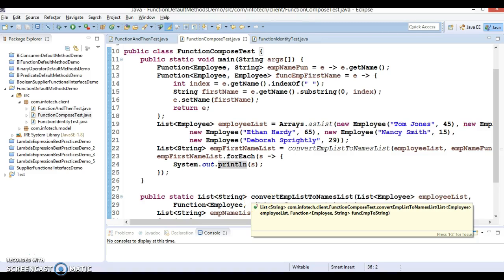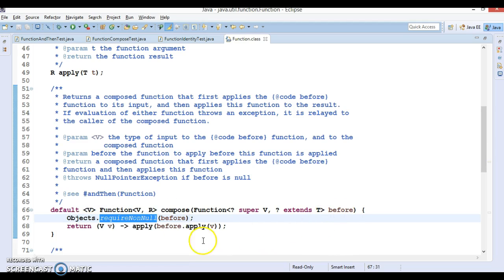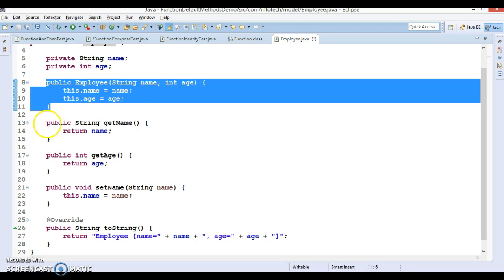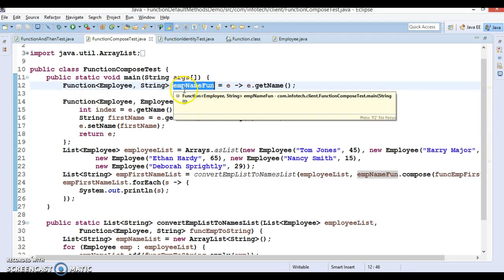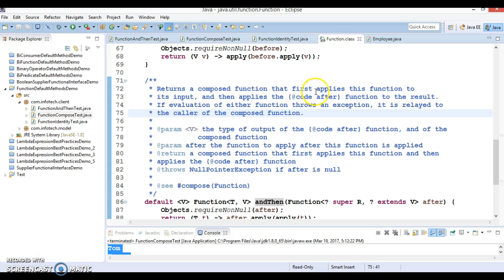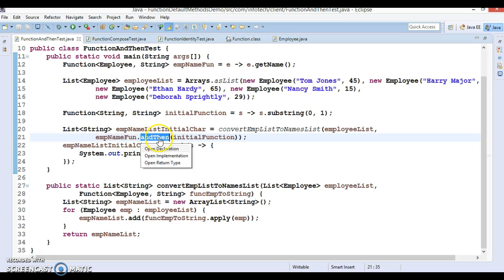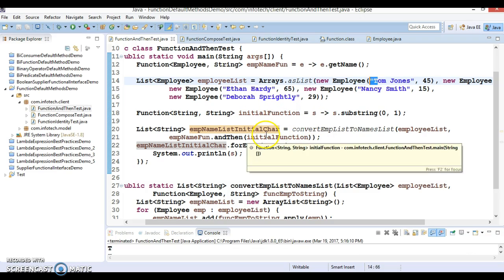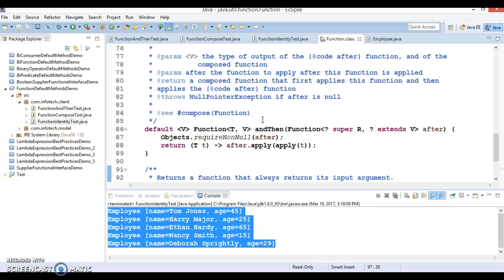Java Lambda-Function-compose,andThen and identity example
In this video tutorial you will learn about Java Lambda-Function compose,andThen and identity example using demo
project
Below is the GitHub link to download source Code:
emo.git